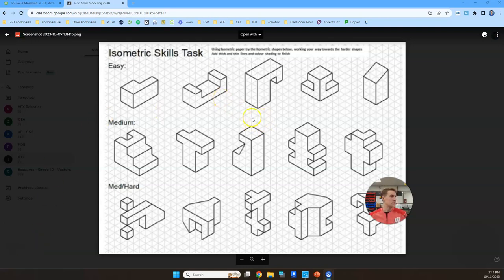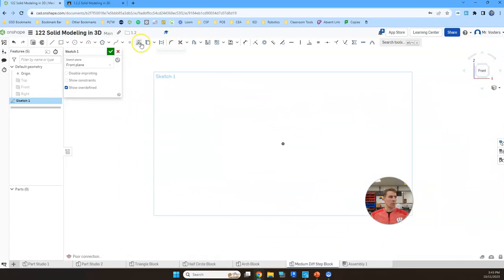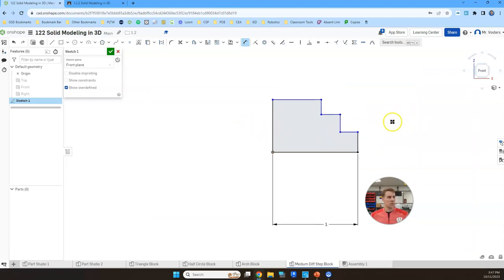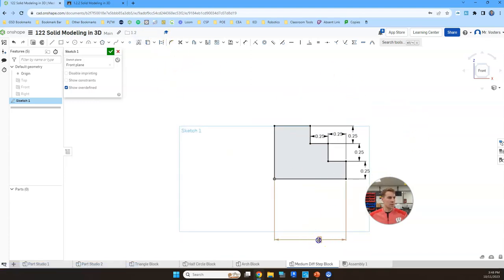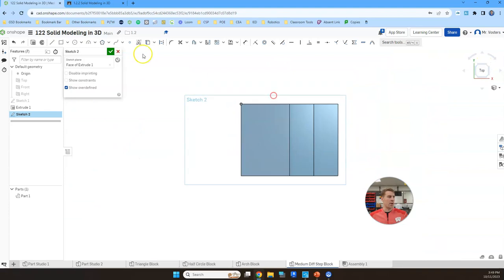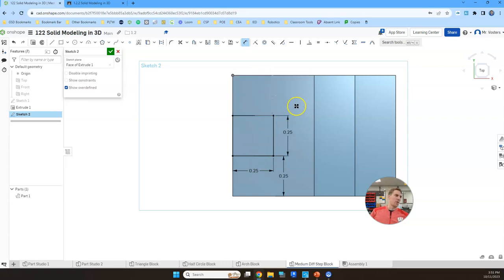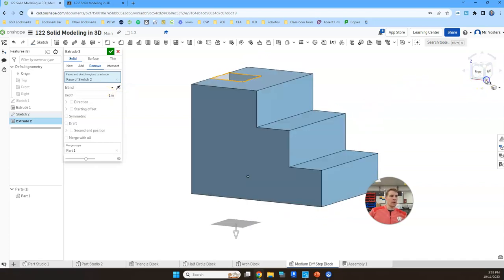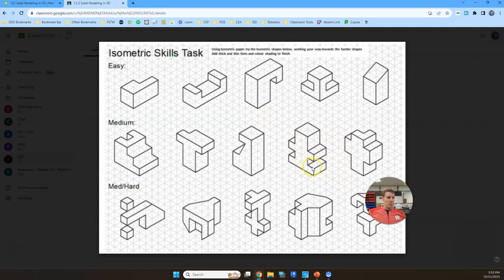1.2.2 Solid Modeling in 3D - Part 5 (OnShape)